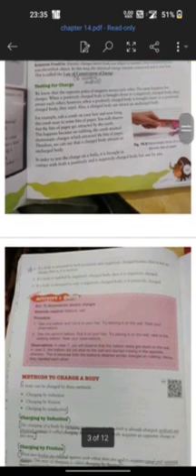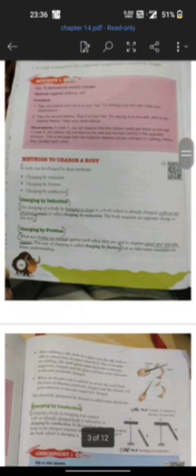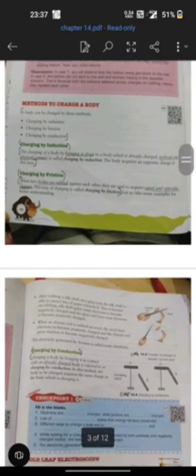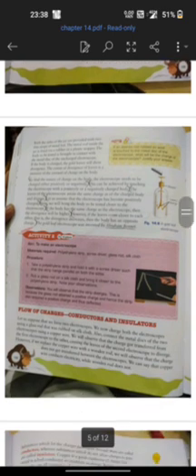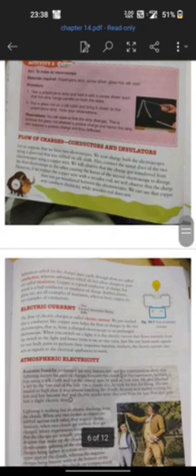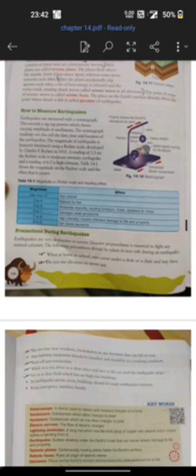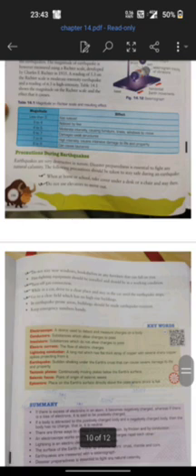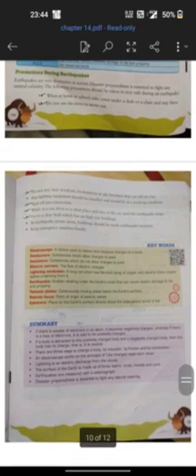Class 8th Science Ch 14 Some Natural Phenomena Video by School Teacher